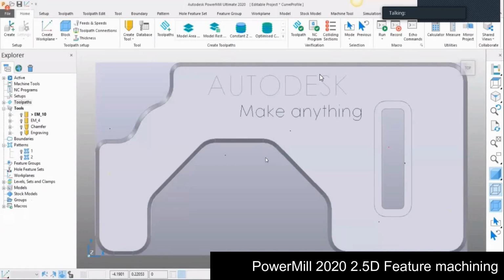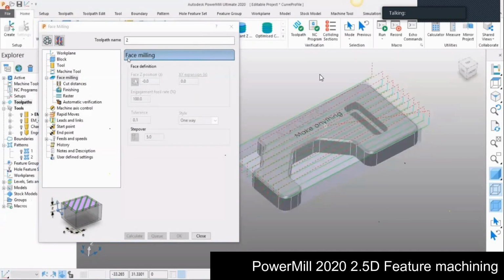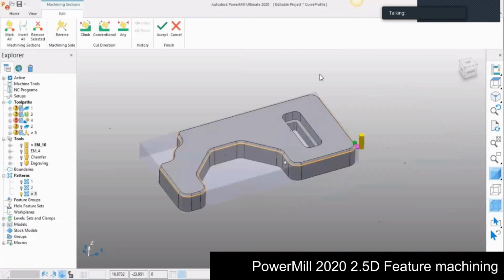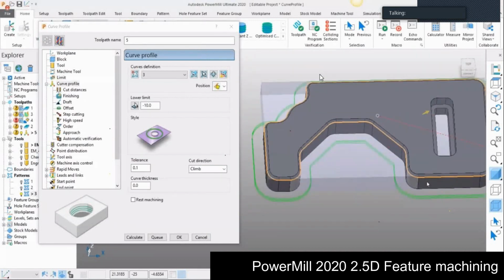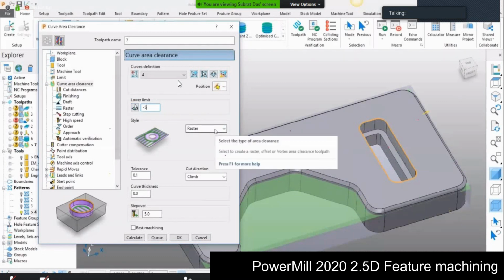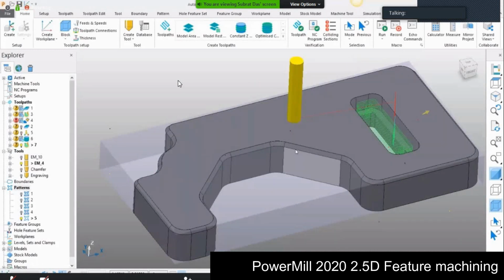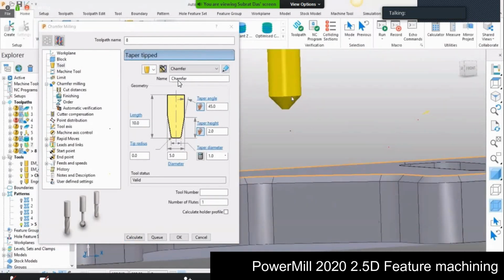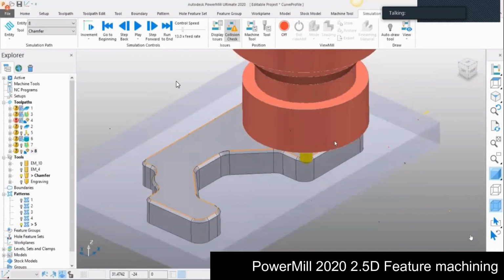Delcam PowerMill 2020 3 Axis Feature machining - Part 2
The Feature machining strategies are:

Feature Area Clearance lets you choose between raster and offset styles to remove material from a feature.
Feature Chamfer Milling bevels sharp corners on features using specific chamfer tools.
Feature External Thread Milling creates an external thread on a boss feature.
Feature Face Milling clears flat surfaces specified by bounded or unbounded face features.
Feature Finishing machines the walls and flats of features
Feature Pocket Area Clearance lets you choose between raster and offset styles to remove material from pocket features. You can machine multiple pockets at different Z heights using one strategy.
Feature Pocket Profile machines around the profiles of the pocket features.
Feature Pocket Rest Area Clearance adds rest machining options to the Feature Pocket Area Clearance strategy.
Feature Pocket Rest Profile adds rest machining options to the Feature Pocket Profile strategy.
Feature Profile machines a profile around the feature at each Z height.
Feature Rest Area Clearance adds rest machining options to the Feature Area Clearance strategy.
Feature Rest Profile adds rest machining options to the Feature Profile strategy.
Feature Slot Machining machines slot features in a model.
Feature Top Fillet Milling machines round corners of the top edge features.